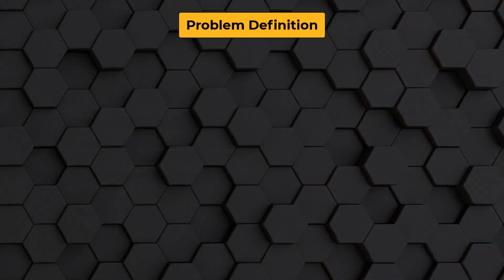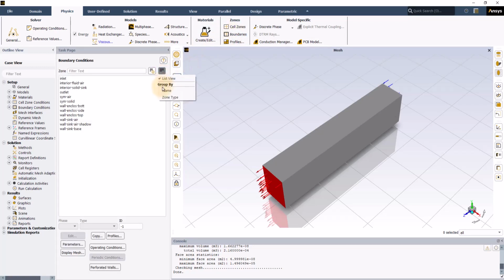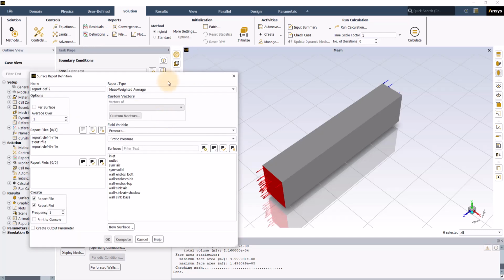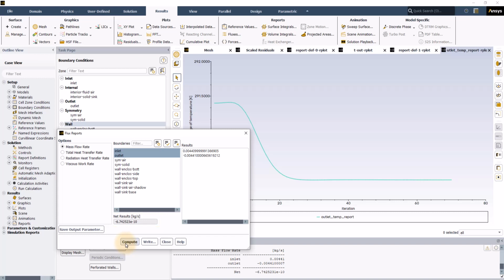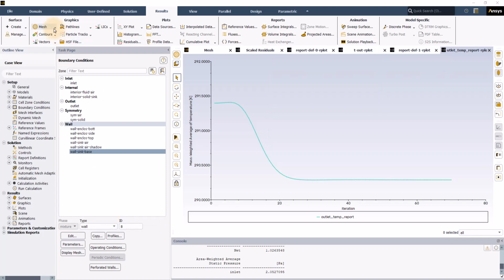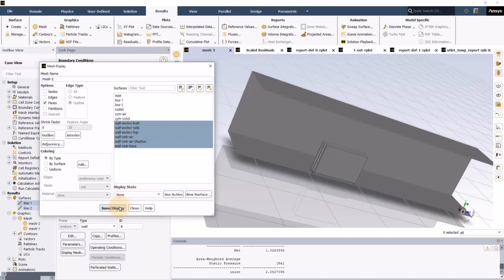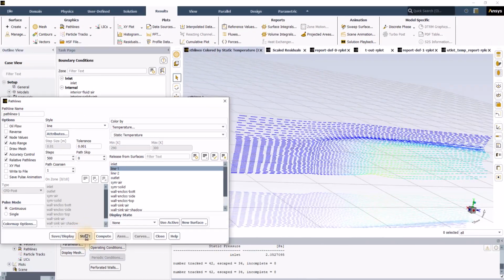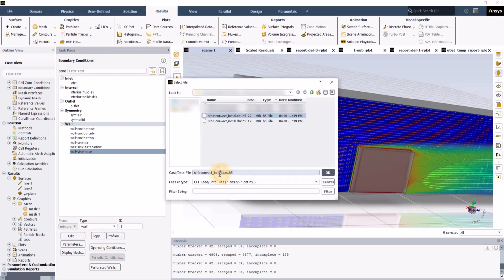Tutorial — Post Processing in Ansys Fluent — Lesson 4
In this video lesson, we will discuss some basic post-processing techniques available under the Results tab in Ansys Fluent using an example CFD problem of convective heat transfer over a heat sink. We will learn how to create different surfaces that will act as references for qualitative post-processing using the Graphics group (such as contours, vectors and pathlines) and quantitative post-processing using the Plots and Reports group, such as XY plots in the Results tab of Ansys Fluent.